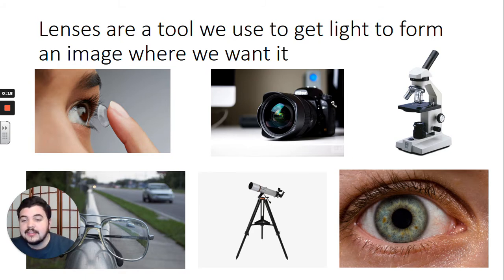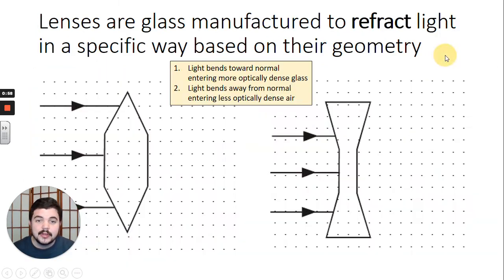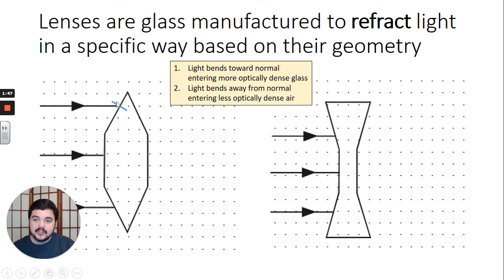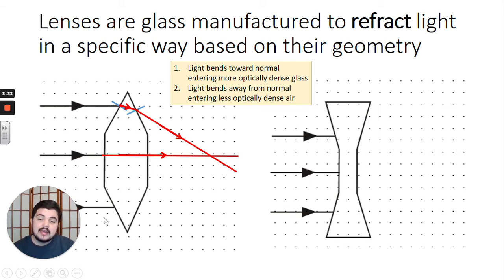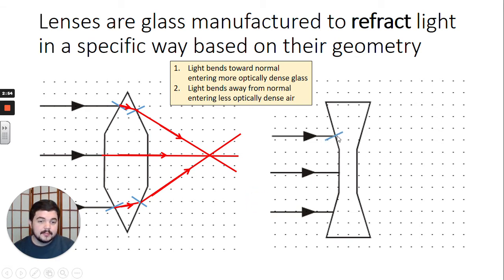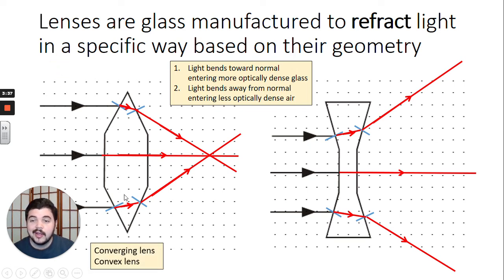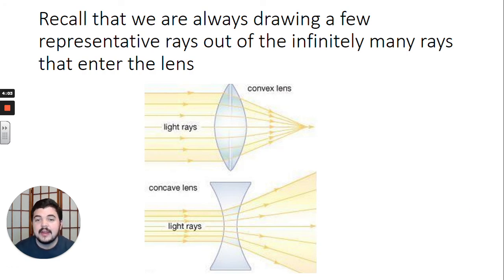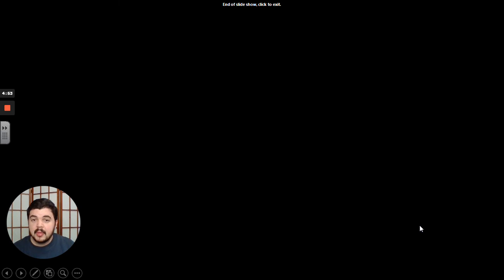11 - Introduction to Lenses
Lenses help us see things and focus images. This video introduces some of the key properties and types of lenses.